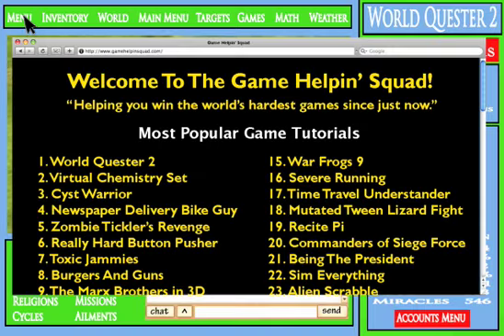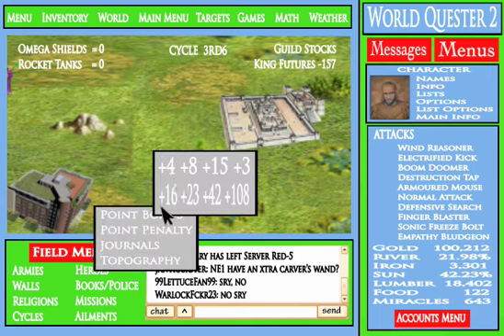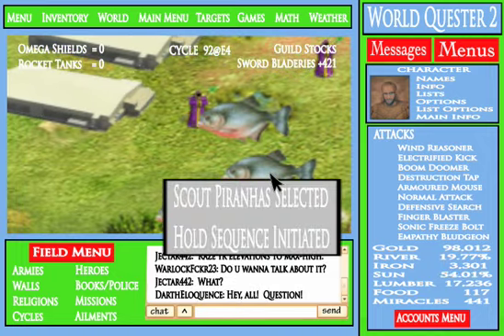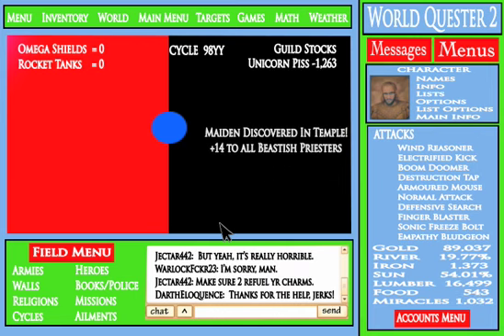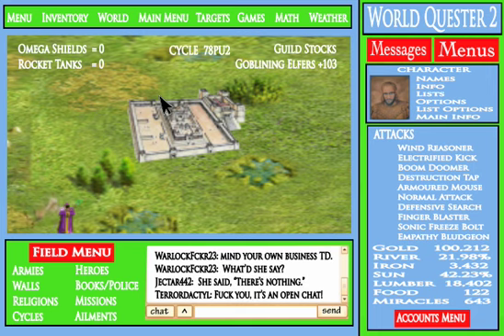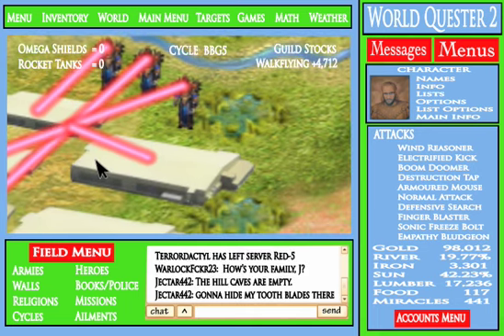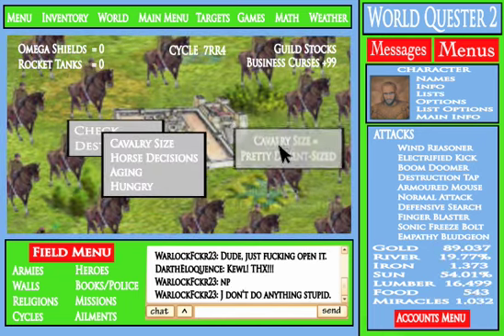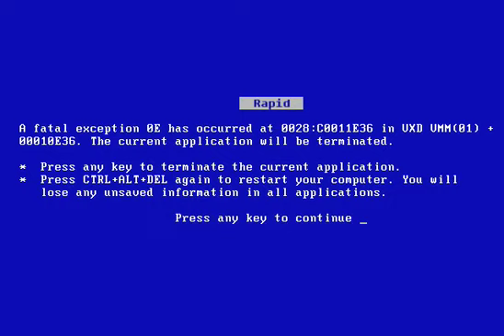Game Helpin' Squad: World Quester 2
Here is the final draft of the World Quester 2 Tutorial (check it out on Cracked.com as well!).  It's from those dudes over at the Game Helpin' Squad.  Sure their website sucks, but their tutorials suck